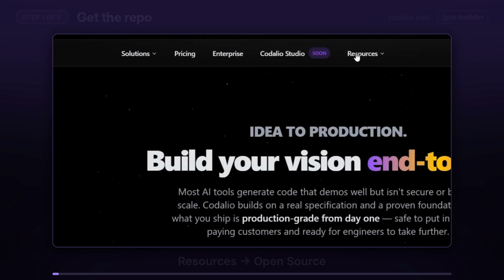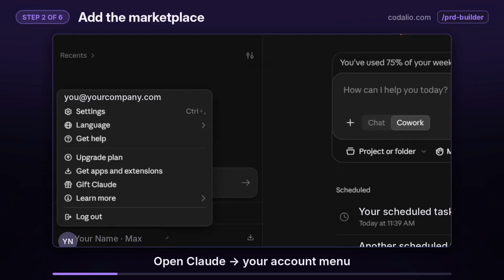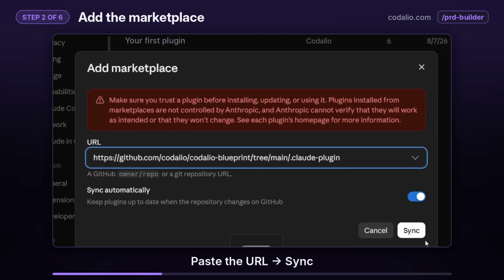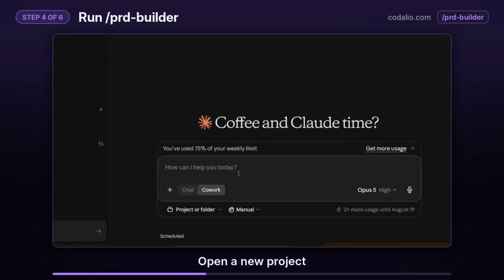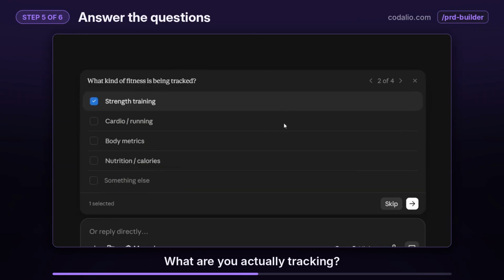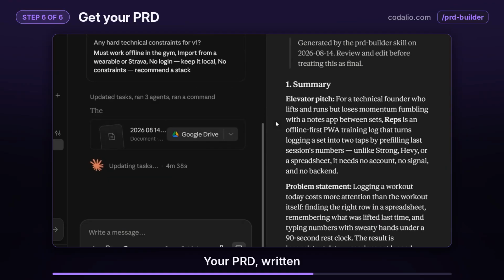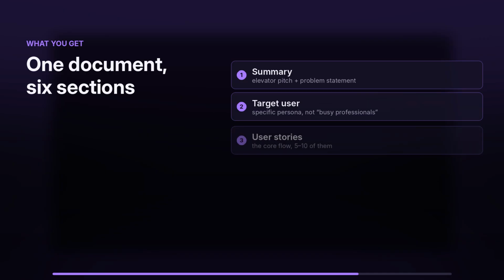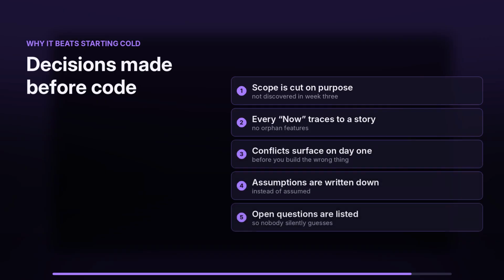How to Generate a PRD in Claude Code (Free, Open Source)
Codalio Blueprint is a free, open-source plugin that turns a rough product idea into a written PRD. Install it in Claude Code with two commands, run /prd-builder, and answer a few questions.

INSTALL IT IN CLAUDE CODE (two commands)
/plugin marketplace add codalio/codalio-blueprint
/plugin install prd-builder@codalio-blueprint

Prefer clicking? In Claude, go to Settings → Plugins → Add marketplace → Add from a repository, paste the repo URL, and click Sync. Either route installs the same thing.

HOW TO GENERATE A PRD, STEP BY STEP
1. Install the plugin using either method above.
2. Start a new project and type /prd-builder.
3. Describe what you want to build, in plain words.
4. Answer the questions it asks — who it's for, what you're tracking, what it should run on, how far you want to take it, and what's slow today.
5. Read the PRD it writes to your project.

Installing once gives you six planning skills:
- prd-builder — turns a product idea into a written PRD
- mvp-checklist — deeper MVP scoping, with an explicit cut list
- gtm-plan — full go-to-market plan: channels, pricing, launch sequence
- arch-evaluation — assess an existing codebase's architecture against your requirements
- doc-generation — turn an approved PRD into a backlog, API contract sketch and onboarding doc
- code-to-prd — the reverse direction: reconstruct a PRD from an existing codebase

WHAT'S IN THE PRD
Six parts: what it is, who it's for, what people can do with it, what to build first, how the data fits together, and how to get your first users.

Unlike a single-shot prompt, prd-builder runs three separate passes over your idea — Product & Scope, Architecture & Data, and Go-to-Market — then synthesises them into one document, rather than stapling three documents together.

What is Codalio Blueprint?
Codalio Blueprint is a free, MIT-licensed open-source plugin for AI coding agents. It contains six planning skills, the flagship being prd-builder, which turns a rough product idea into a structured product requirements document written into your project.

How do I install Codalio Blueprint in Claude Code?
Run two commands: /plugin marketplace add codalio/codalio-blueprint, then /plugin install prd-builder@codalio-blueprint. You can also add it through Settings → Plugins → Add marketplace → Add from a repository.

Does it work with anything other than Claude Code?
Yes. Codalio Blueprint ships for Claude Code, Cursor, Codex, Antigravity and Gemini. Installation for the non-Claude hosts follows each vendor's own local-plugin or extension mechanism, pointed at the same repository.

Is it free?
Yes. It's open source under the MIT licence, with no account required.

How long does it take to generate a PRD?
Minutes. You describe the idea in plain language, answer a short set of clarifying questions, and the PRD is written out.

No. You describe what you want to build in plain words and pick from the answers it offers.

CHAPTERS
0:00 What this does: turn an idea into a build plan
0:14 Adding the Codalio Blueprint marketplace in Claude Code
0:27 Install once — the six planning skills you get
0:43 Running /prd-builder and answering the questions
0:59 What's in the finished plan: the six parts
1:18 Why a deliberately cut scope beats a feature list

Codalio turns a plain-English brief into a production-grade specification and then into working software. You own the source code outright. No lock-in, ever.